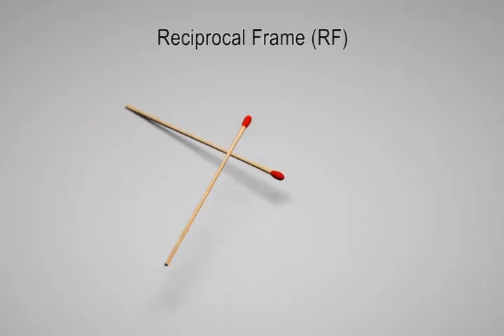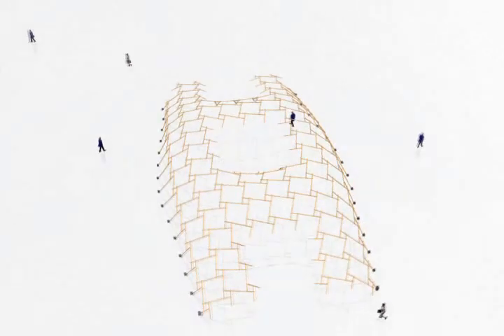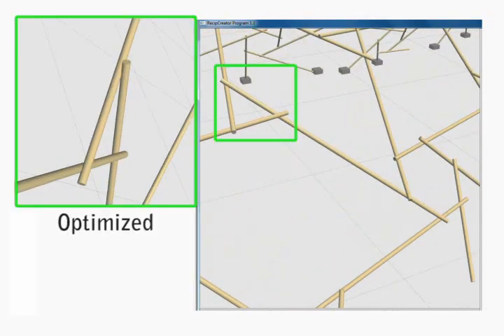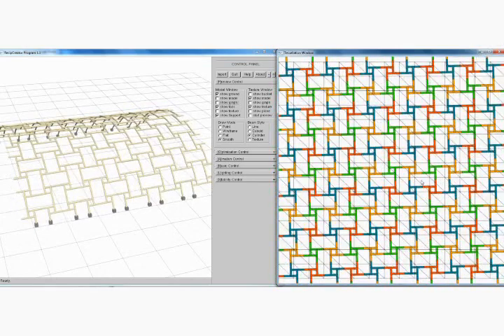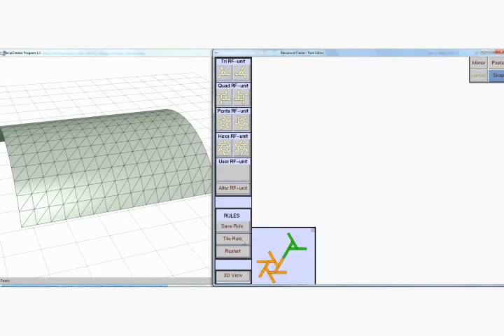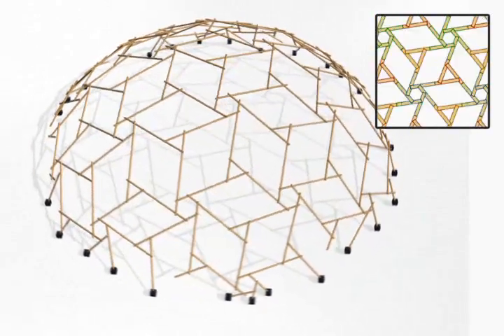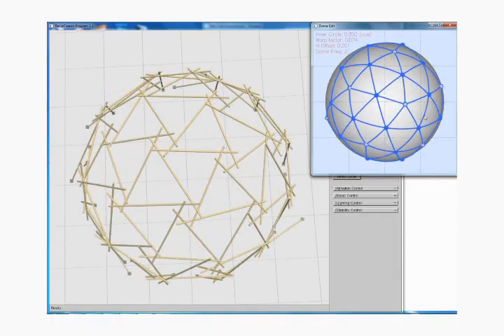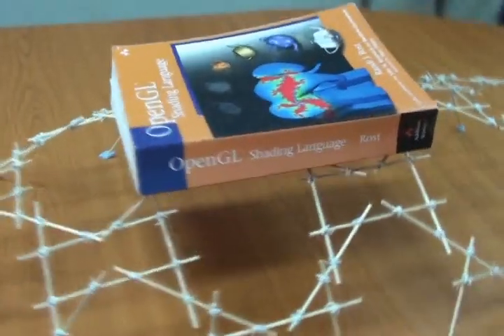Reciprocal frames SIGGRAGH 2013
Reciprocal Frame STructures Made Easy
Peng Song, Chi-Wing Fu, Prashant Goswami, Jiamin,
Niloy Mitra and   Daniel Cohen-Or
ACM Transactions on Graphics (Proceedings of SIGGRAPH) 2013